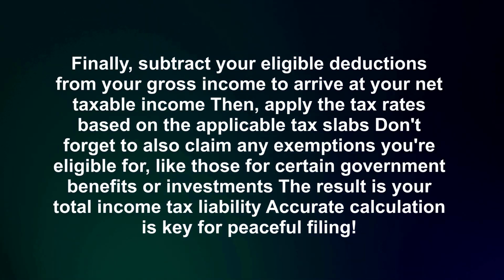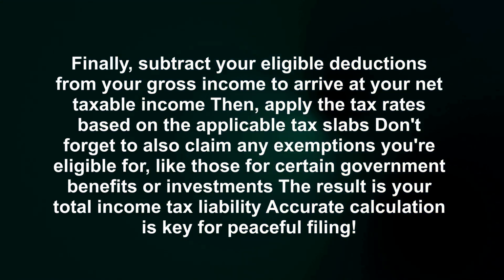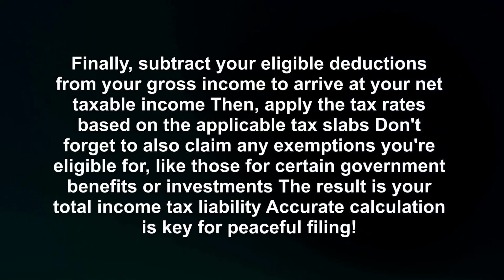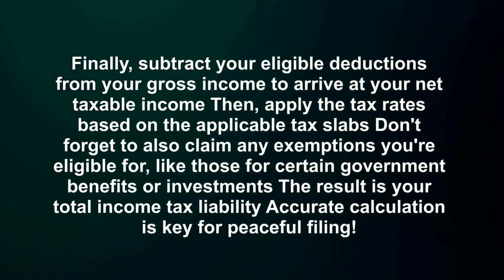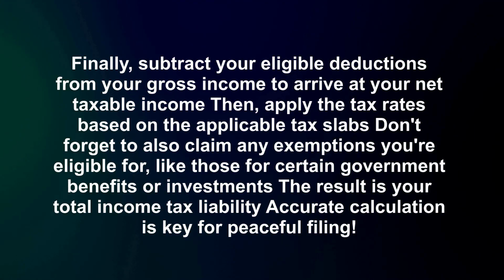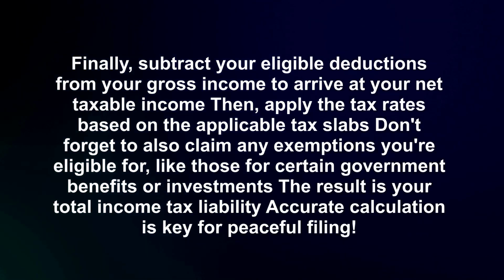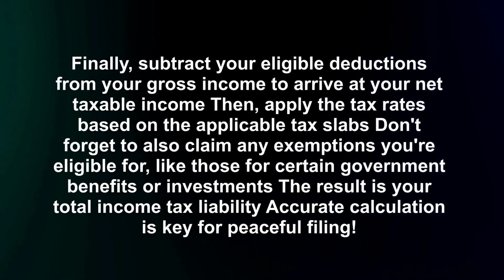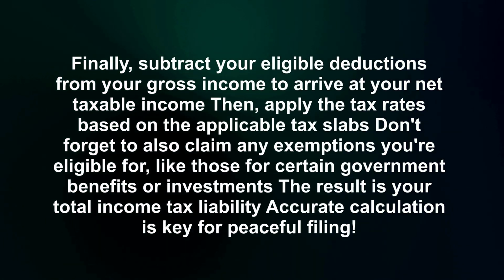How to Calculate Income Tax for Individual - GUIDE!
How to Calculate Income Tax for Individual provides a step-by-step guide to calculating individual income tax, covering different income sources, deductions, exemptions, and applicable tax slabs; understanding these calculations is essential for accurate tax filing and financial planning.

00:00 Animated tax forms flying around a worried-looking cartoon person
00:07 Figuring out your total taxable income
00:36 Unlocking valuable deductions
00:56 Understanding tax slabs
01:13 Calculating your total income tax liability